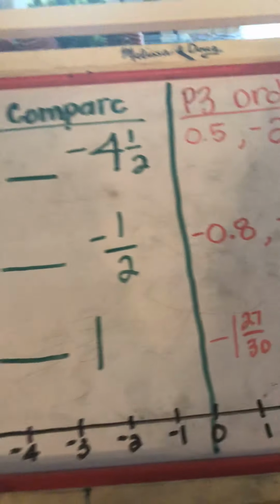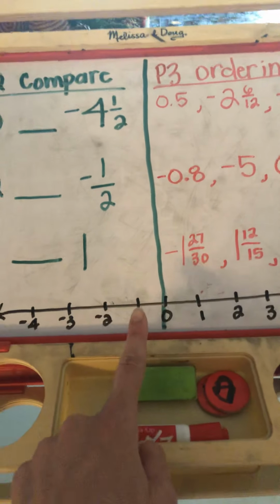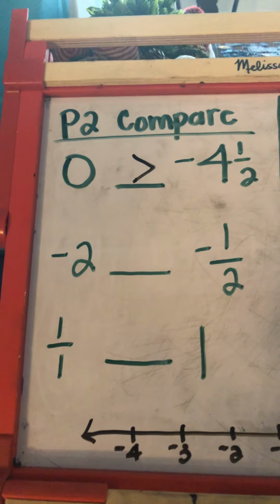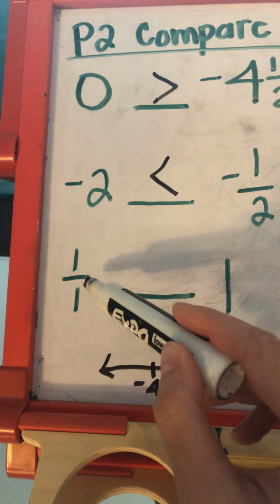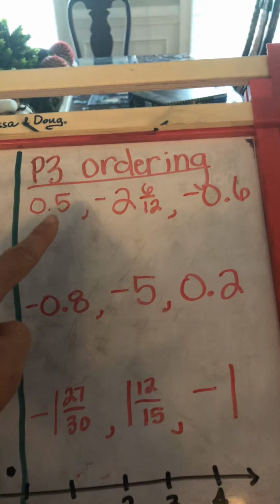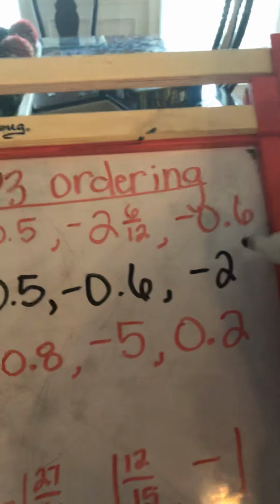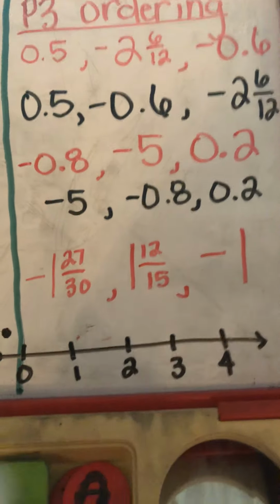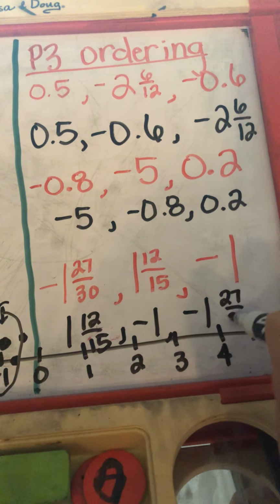April 15, 2020